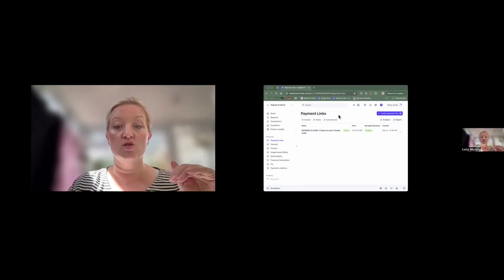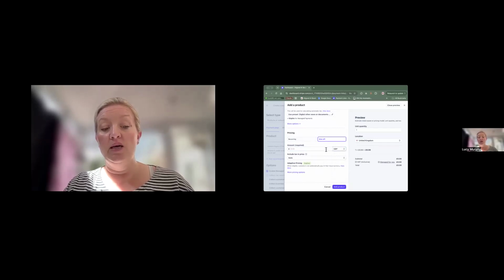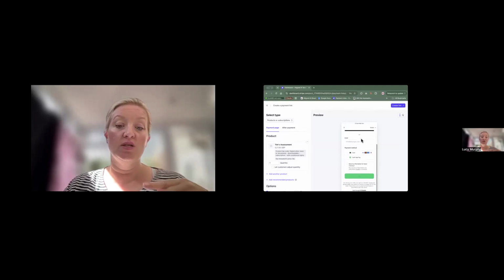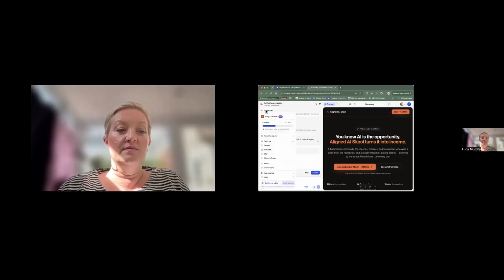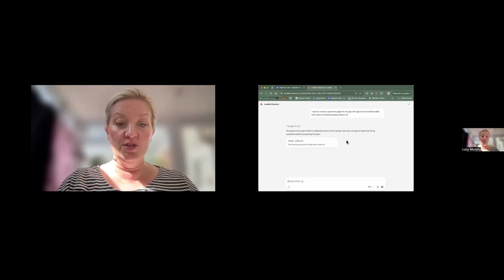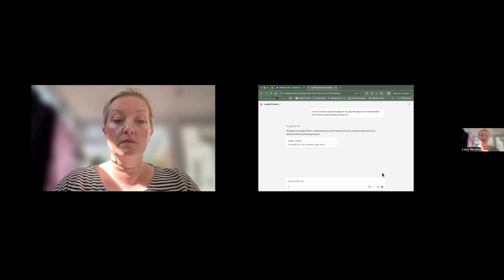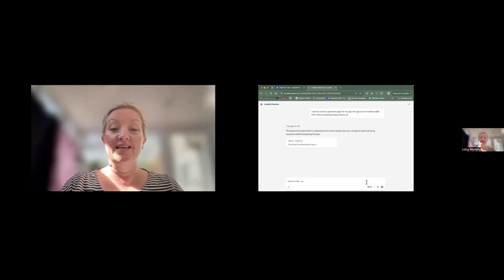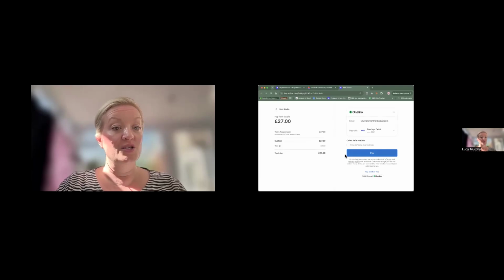Get Your Message Right and Prompt Like A Pro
Join me on my community to learn AI to earn money online with AI today!
Learning what AI can do for your business is essential fr time saving with content creation and selling your creations.
If you’re a side hustler or entrepreneur and want to learn to use AI, start inside now!